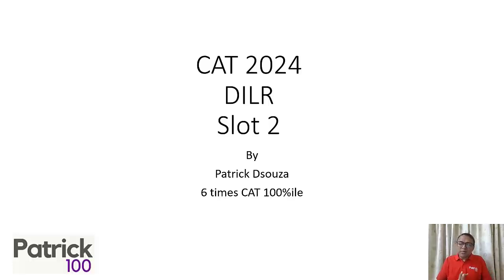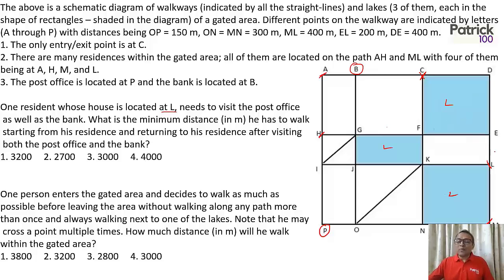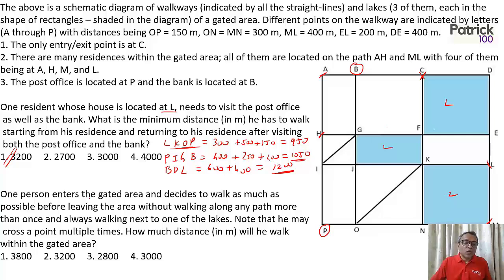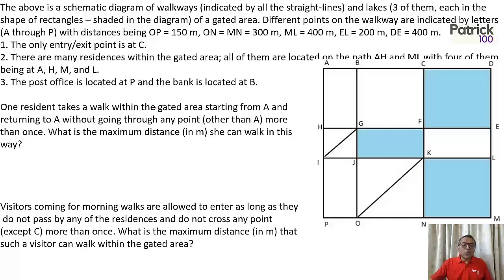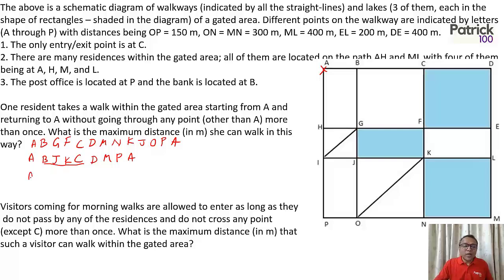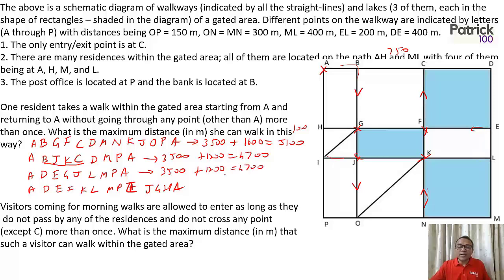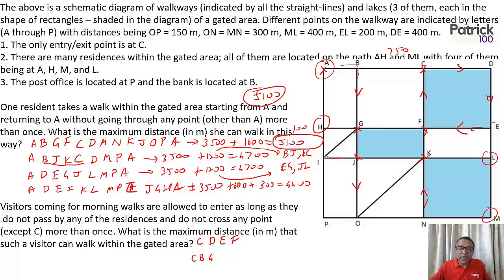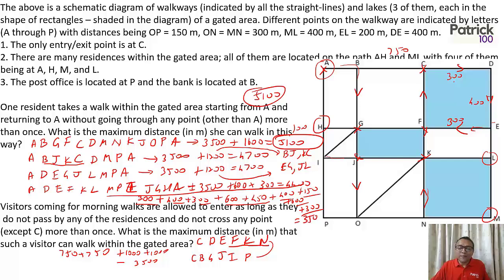LRDI Solutions of CAT 2024 Slot 2 | Part 1 | CAT PYQ Solved | Patrick Dsouza | 6 times CAT 100%ile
CAT 2024 LRDI Section Slot 2 Solutions (Part 1 of 5)  solved by 6 times CAT 100%ile Patrick Dsouza

Courses offered
GMAT Online

• CAT
• CET

Test Series
• CAT
• CET
• XAT
• NMAT
• SNAP
• CMAT

• CAT
• CET
• XAT
• NMAT
• SNAP
• CMAT